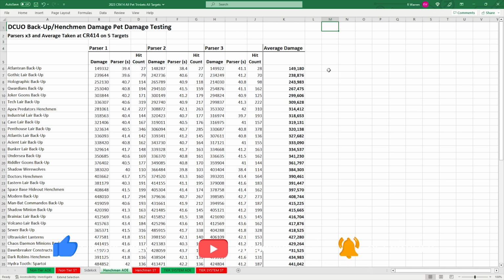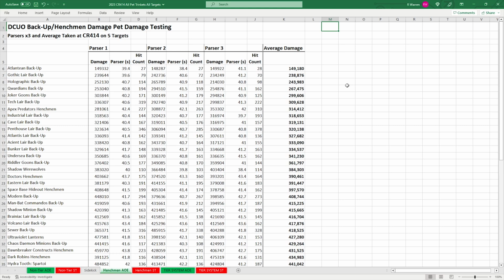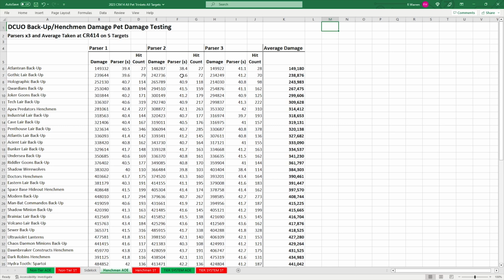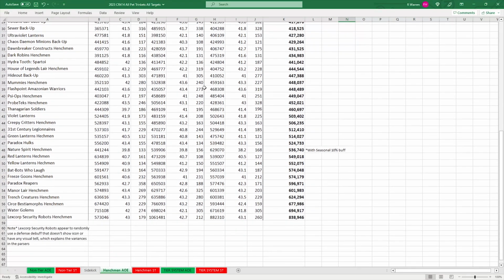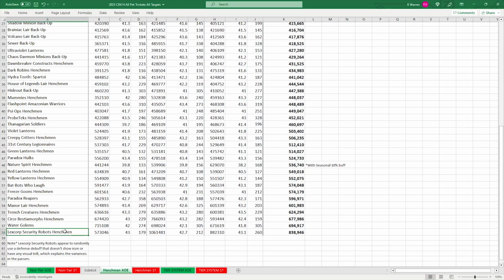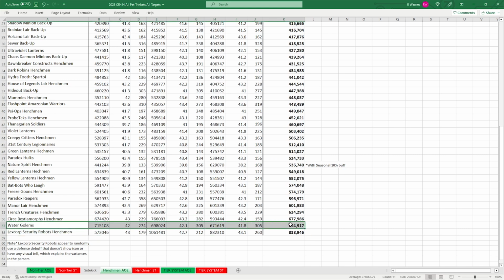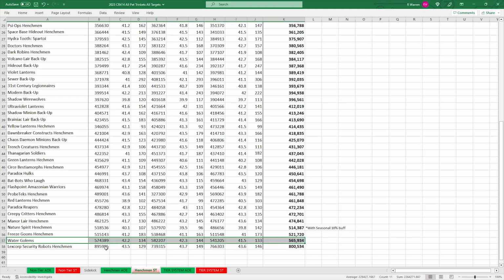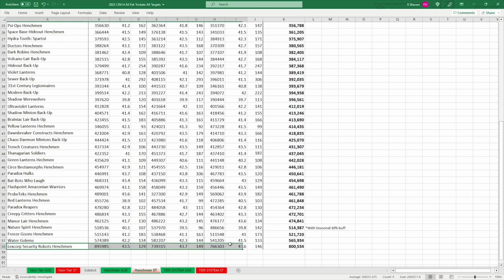DCUO: Every Henchmen Trinket Ranked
Going through the highest damage results for every Pet Damage Trinket  in DCUO. Henchmen video results will be following this upload. Enjoy